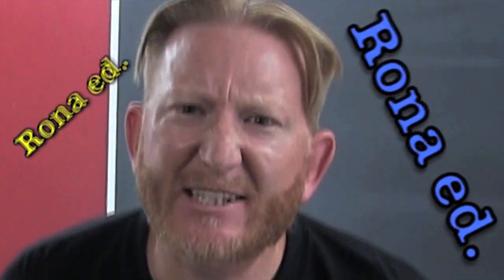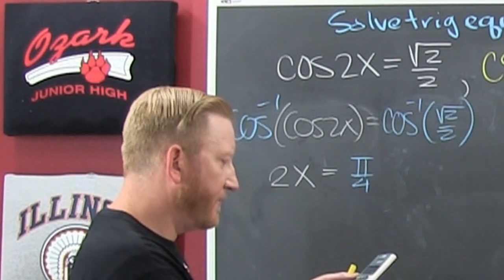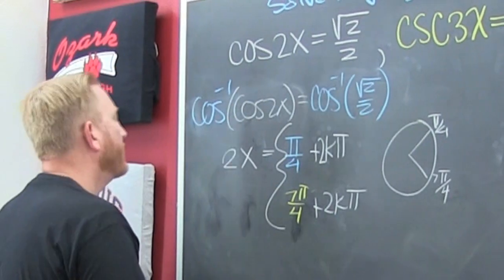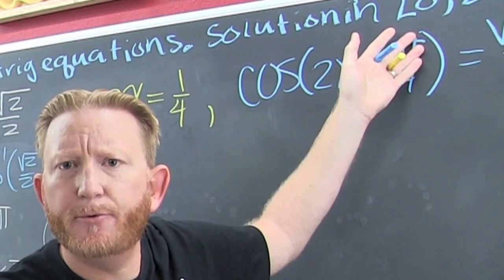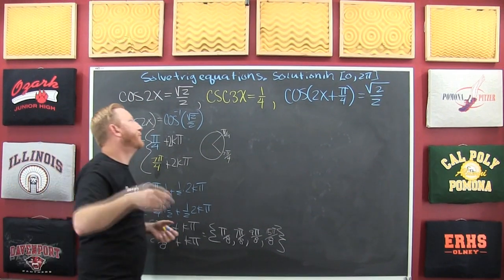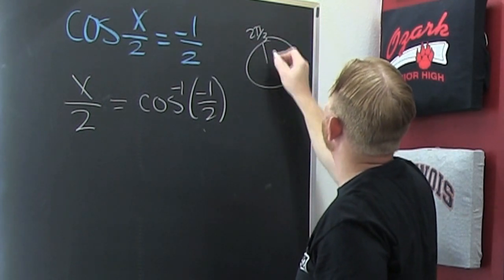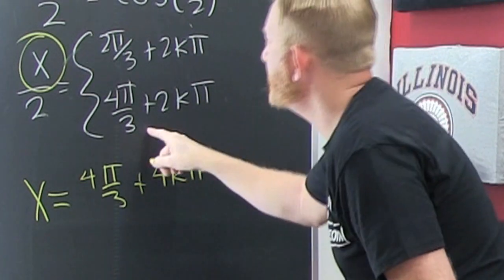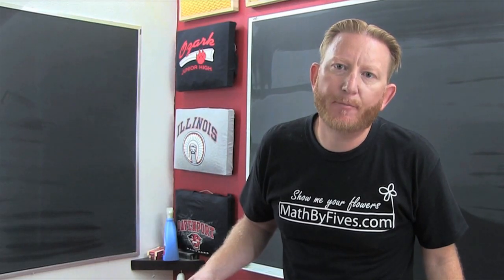Solve trigonometric equations with augmented arguments 1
This video has several examples for solving trigonometric equations with augmented arguments. We find all the solutions, in general, then find the solutions in the interval the questions ask for. We isolate the trig function then take the inverse, after that we solve for the variable in a general way. this video has the examples for multiples of the argument. this is video 1 in a series of two.